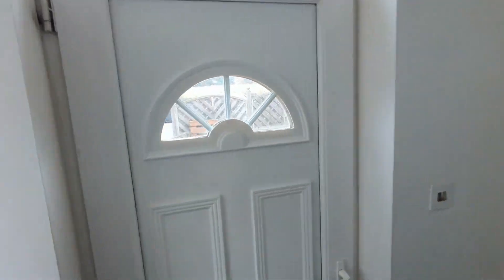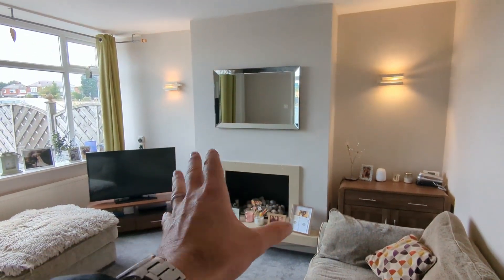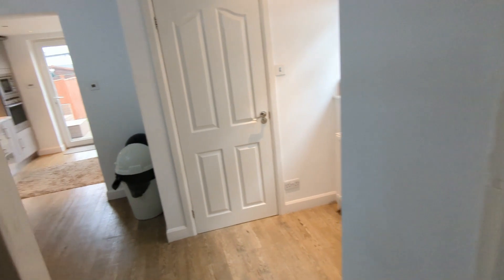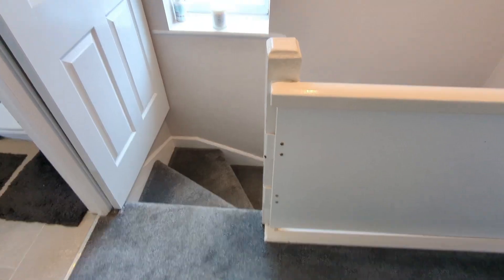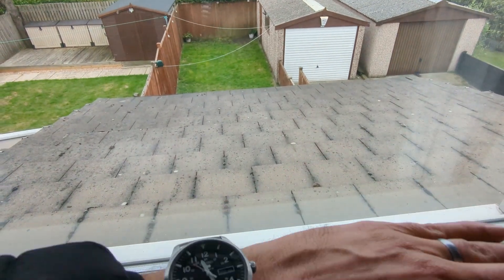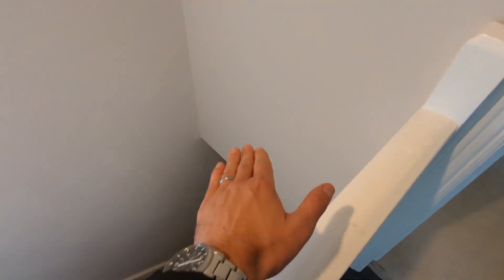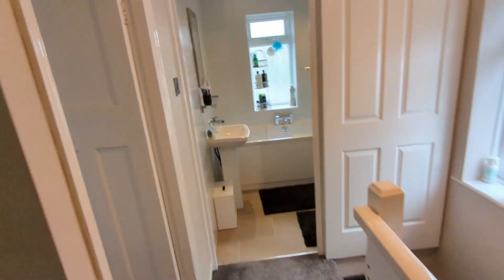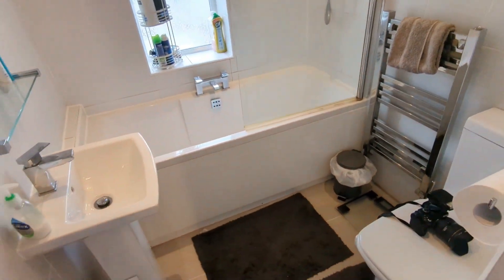3 bed on Leeds Road, Mirfield. Kitchen extension.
Take a look with Olly.